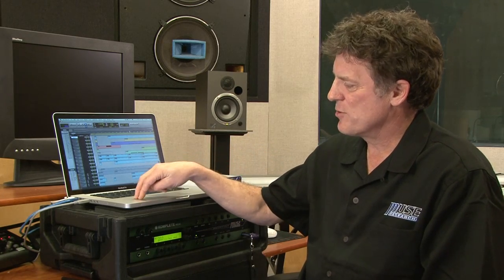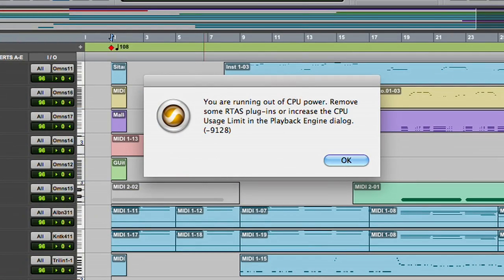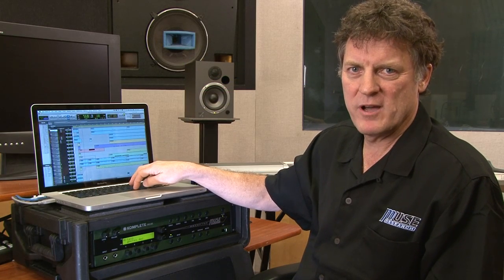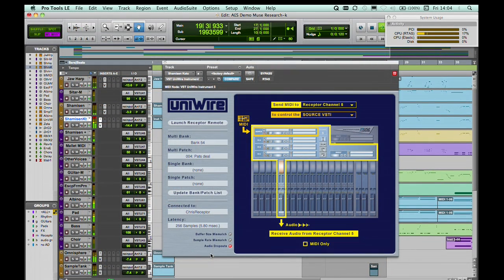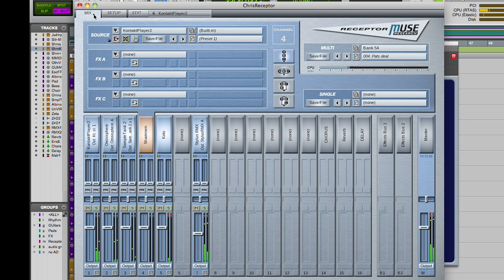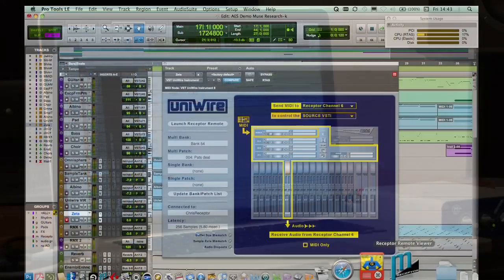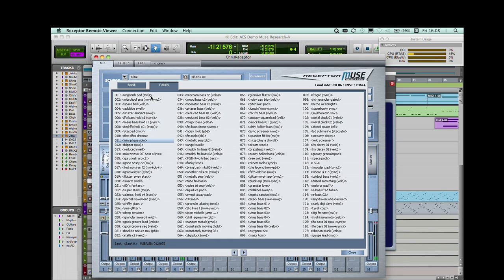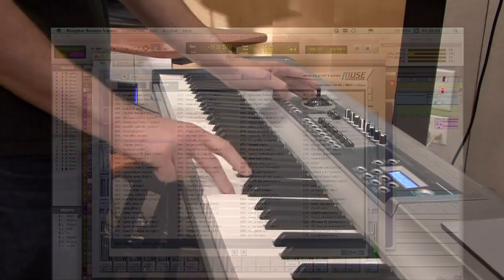Expanding your Pro Tools Universe using the UniWire Plug-in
Muse Research's Chris Halaby shows you how to expand your Pro Tools Universe using the UniWire Plug-in with RECEPTOR